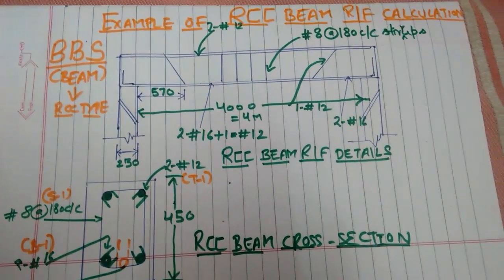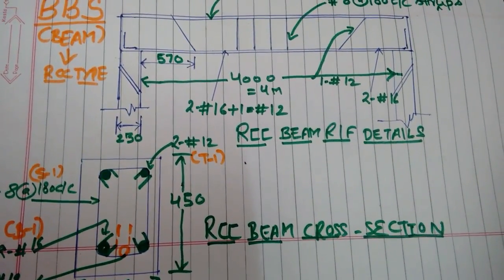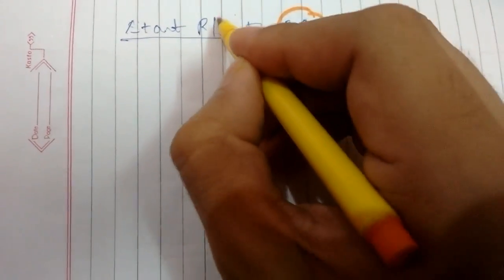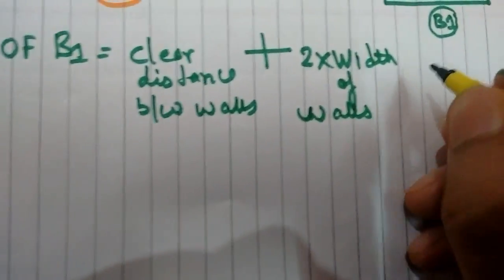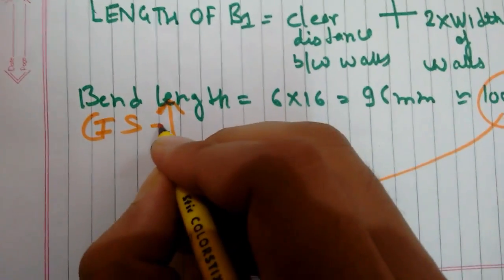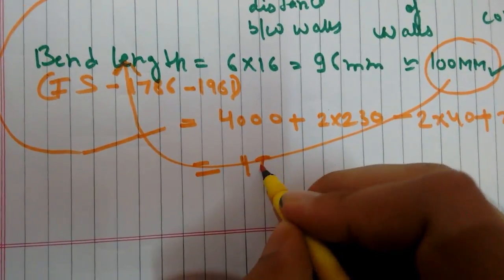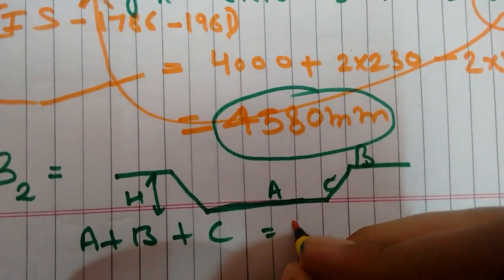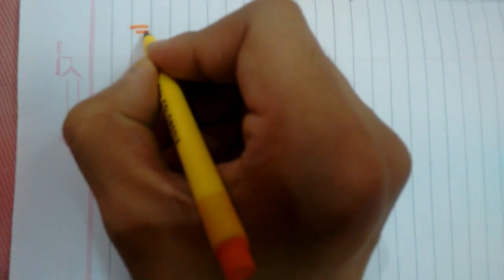HOW TO CALCULATE BBS(BAR BENDING SCHEDULE )FOR RCC CONCRETE BEAM MANUALLY PART 1